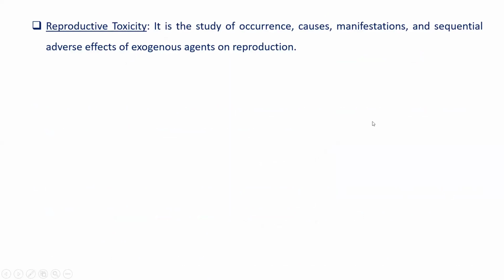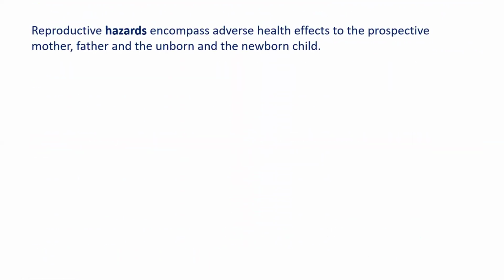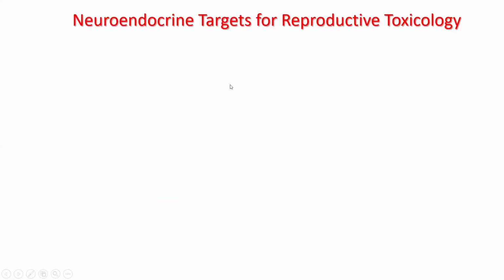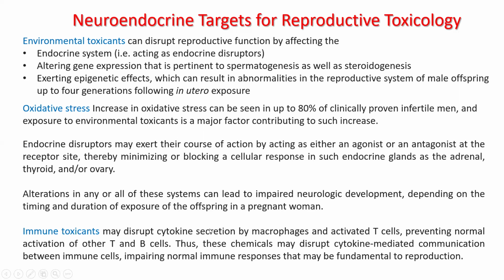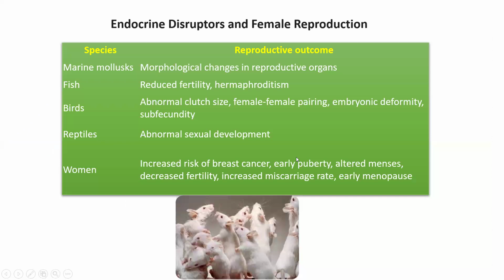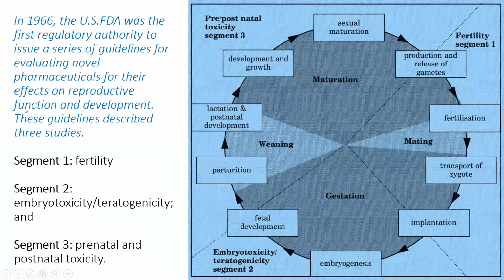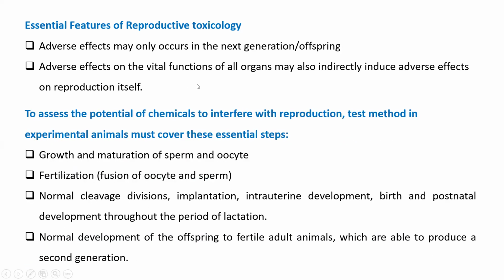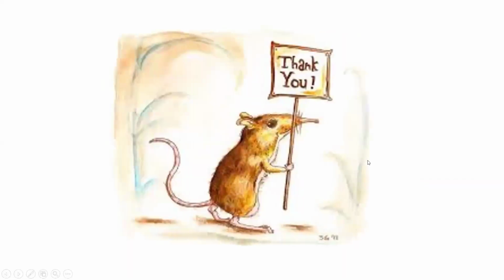Introduction to Reproductive Toxicology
Exposure to xenobiotic to reproductive organs in male and female leads to reproductive toxicity and the study of the effects of xenobiotics on reproductive organs leads to reproductive as well as developmental toxicology.